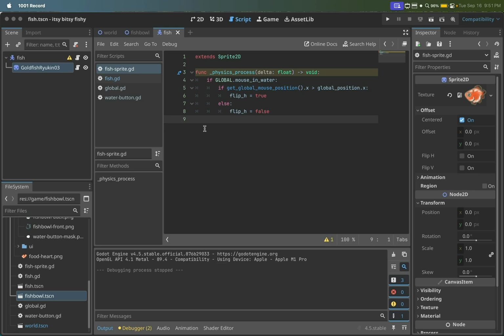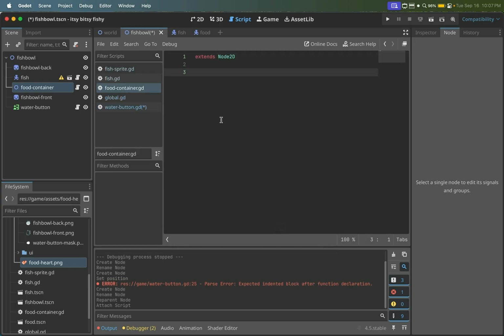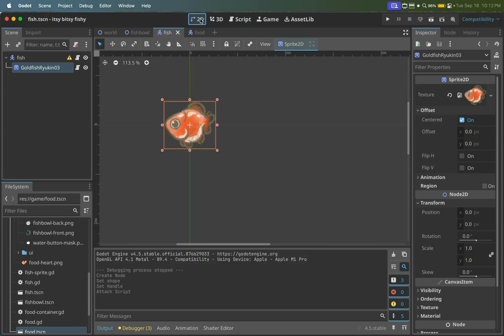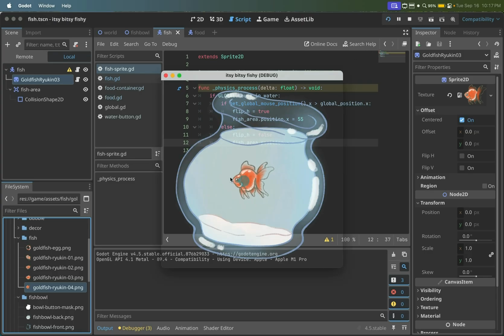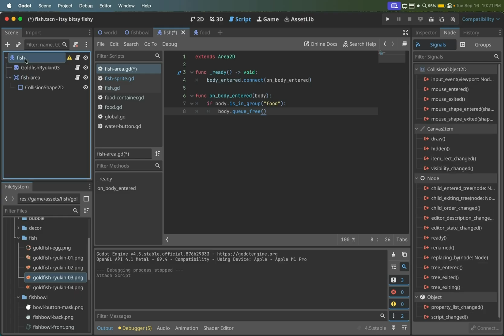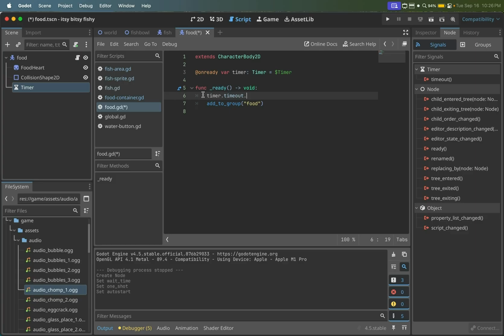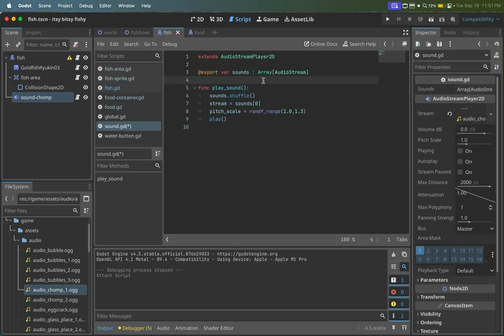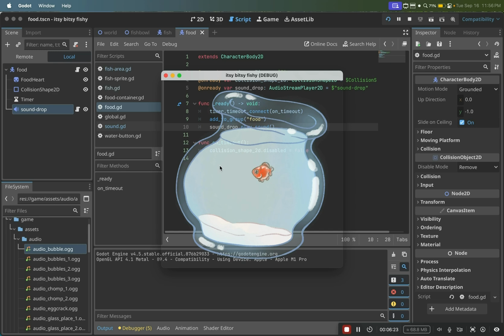Make a desktop pet fish game - Godot 4.5 - step-by-step tutorial - PART 2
In this video:
00:00 - Food
04:34 - Fish eats food
11:12 - Sound fx

Credits:

Game art by me, provided for free (for non-commercial use)